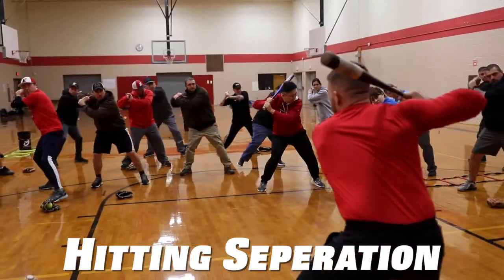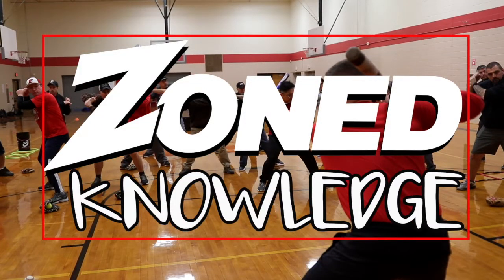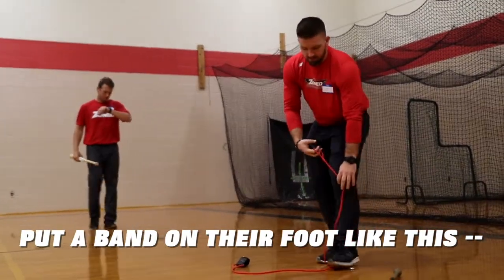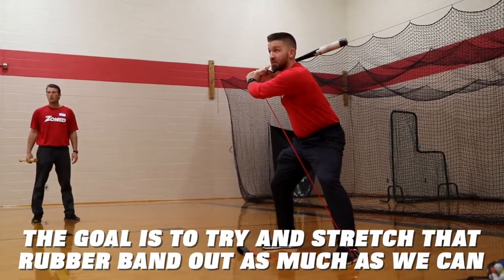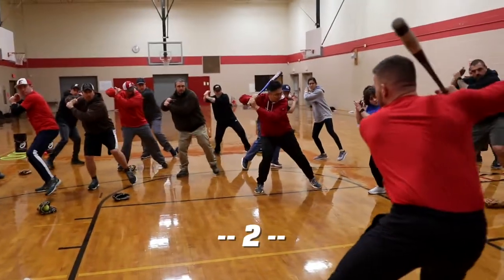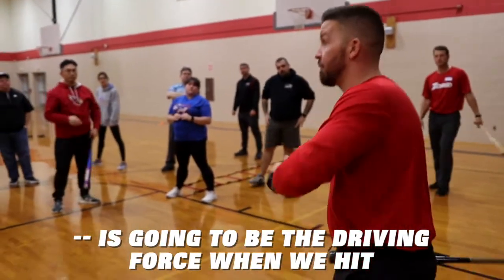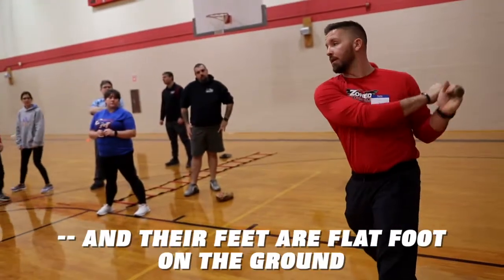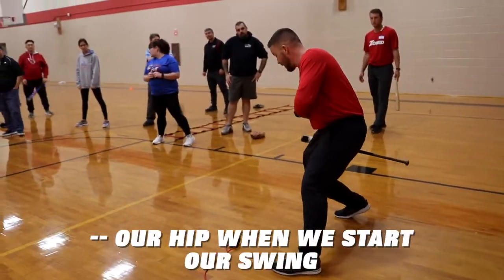Hitting Separation for Baseball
Steve Nikorak shows a live drill on how to get prepared to hit the baseball. Using only a band, younger baseball and softball players can understand the most powerful position, and use their hips to drive the swing.